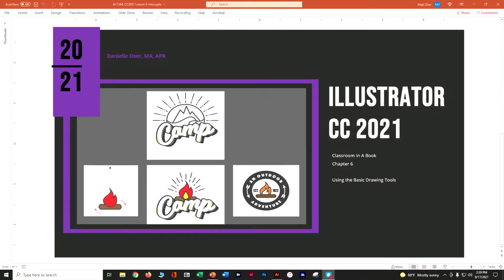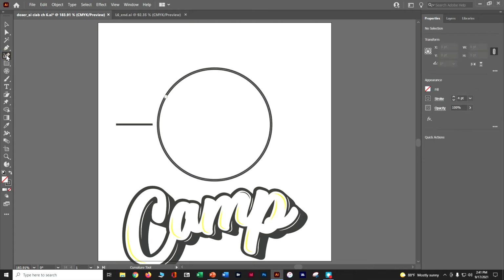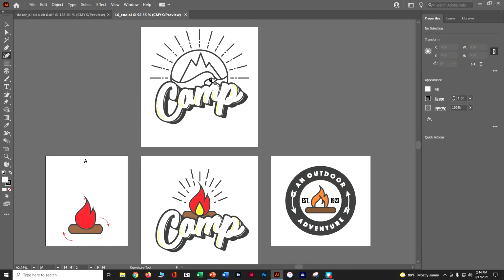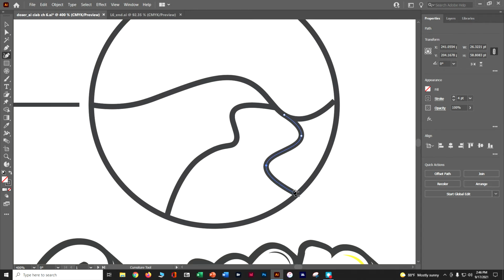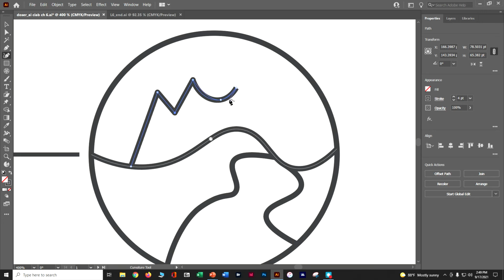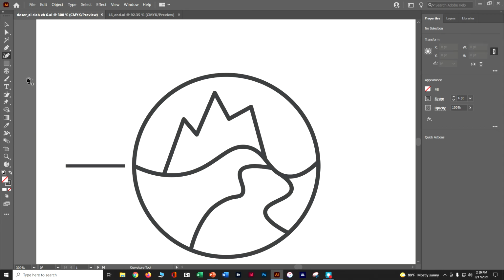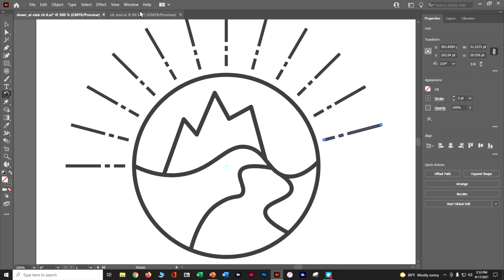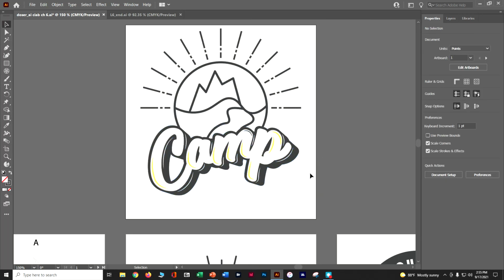CC 2021 AI CIAB CH 6 Part 1 Using The Basic Drawing Tools Danielle Oser Source